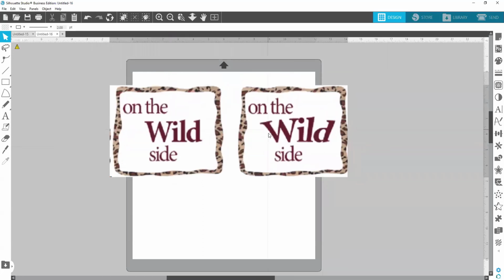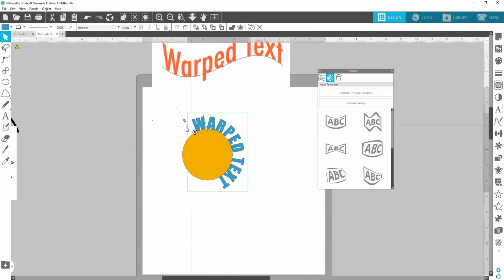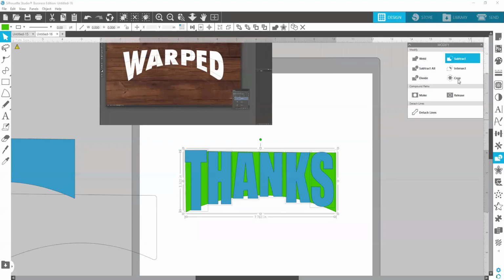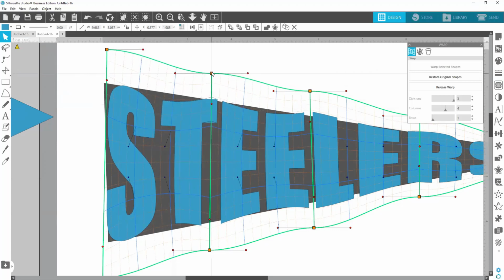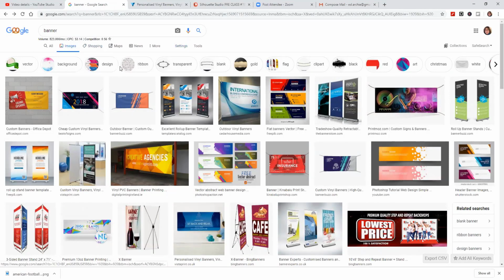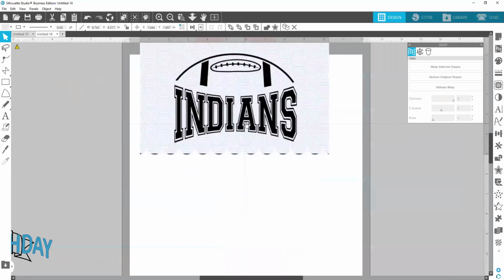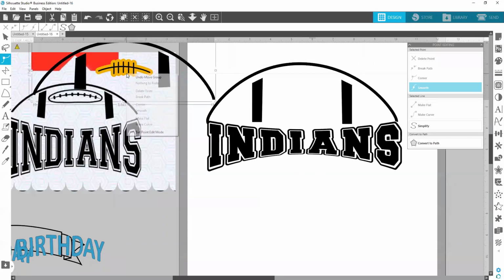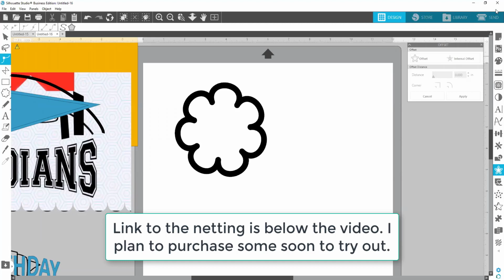Silhouette Studio Class # 19 Warped Text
The Stencil mesh fabric we spoke about near the end of the video can be seen

How to Use the Silhouette Bar Code for Print then Cut

BEST PRICES on CAMEO 4 AND 3